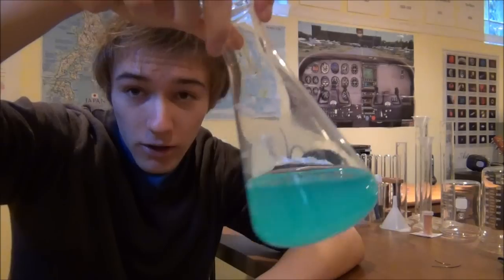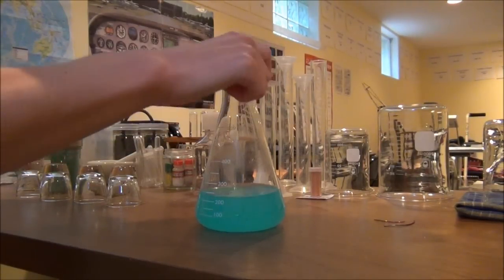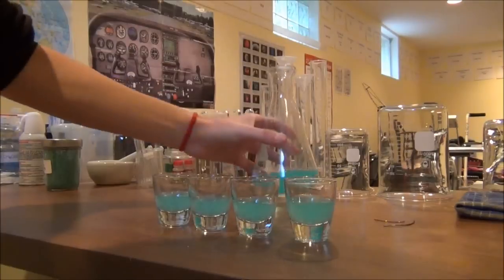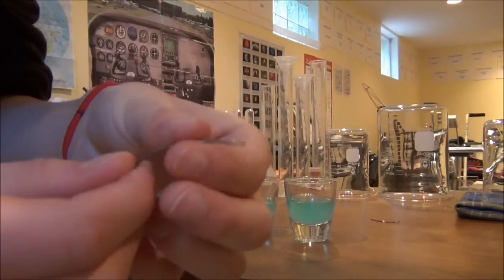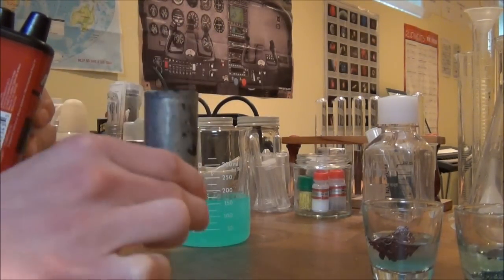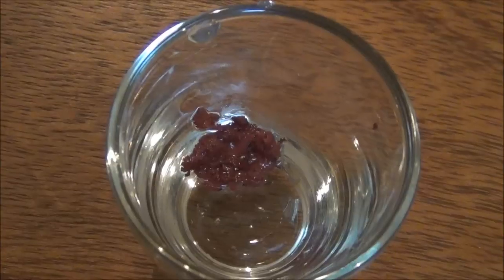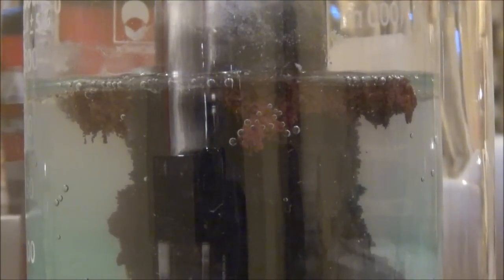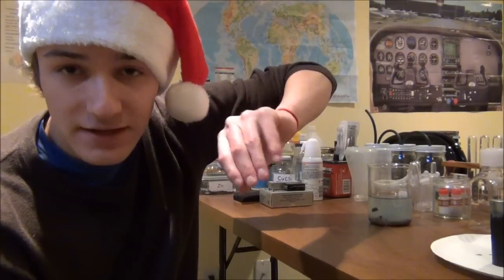Simple Redox Reactions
Redox constitutes one of the most important classes of chemical reactions.  Learn more with some cool demonstrations!